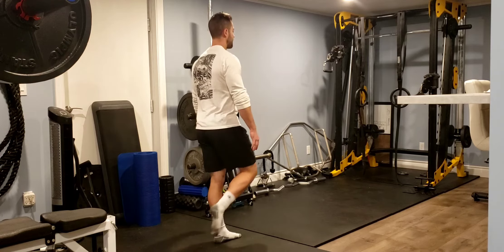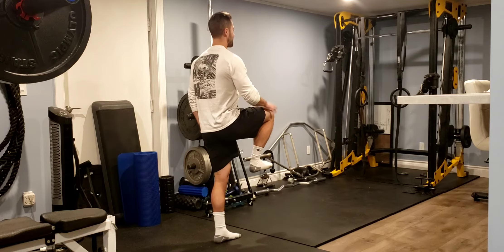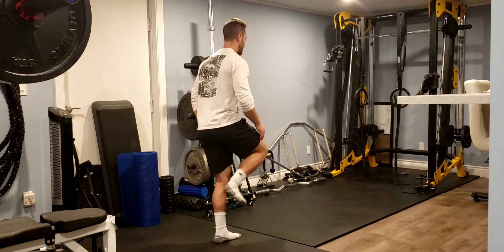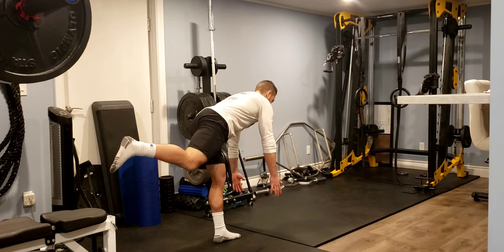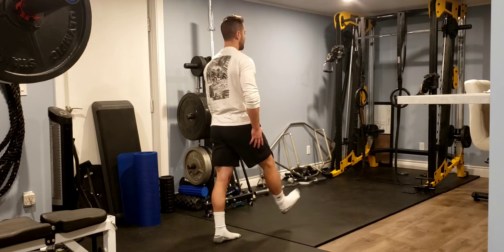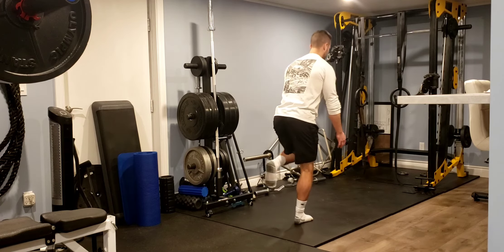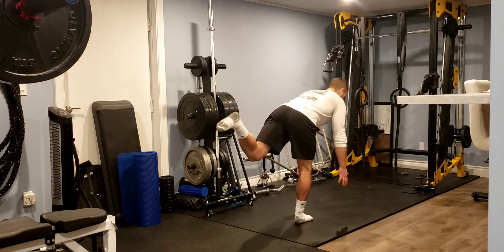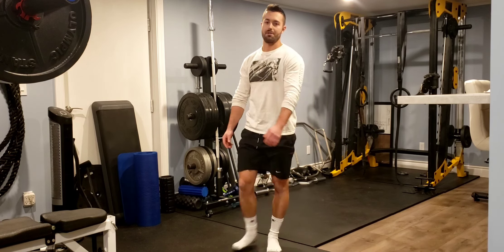Hip Warm Up - Lunge, High Knee, SLD